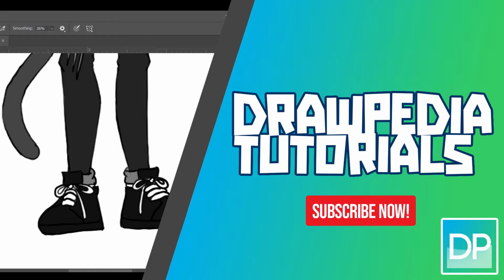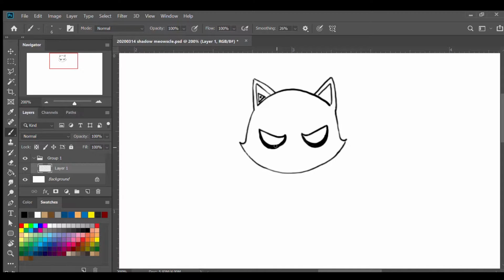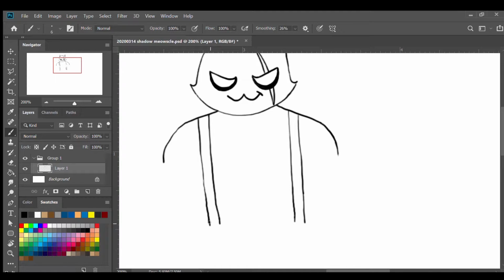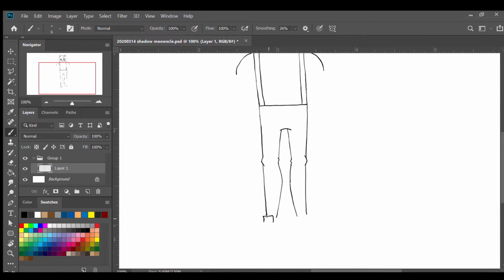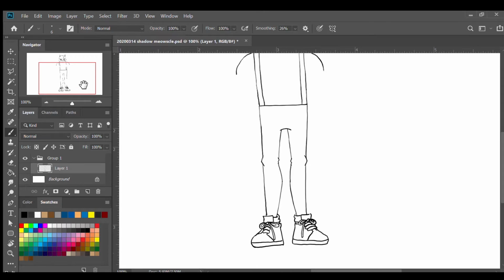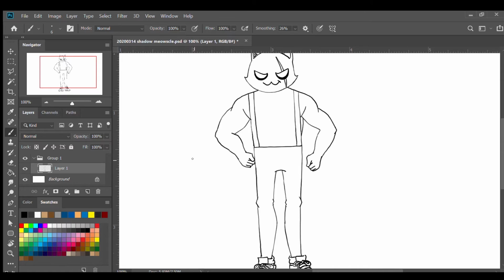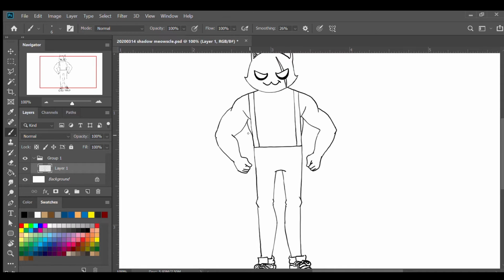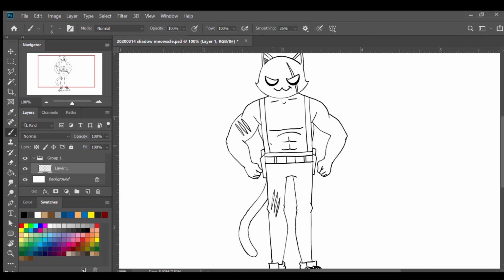[DRAWPEDIA] HOW TO DRAW SHADOW MEOWSCLE from FORTNITE - STEP BY STEP DRAWING TUTORIAL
Follow step by step easy tutorials to draw Shadow Meowscle from Fortnite.